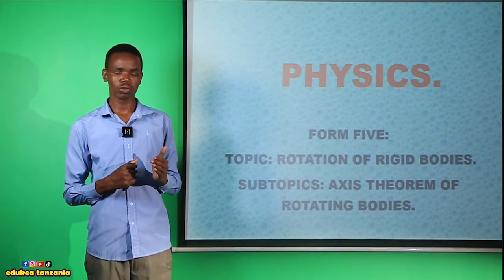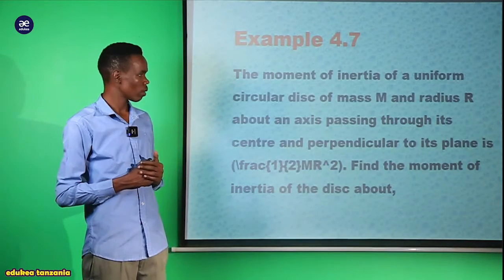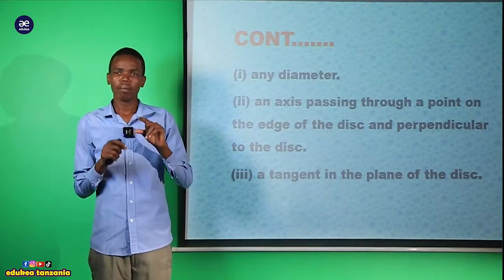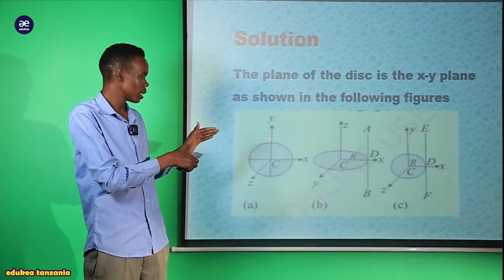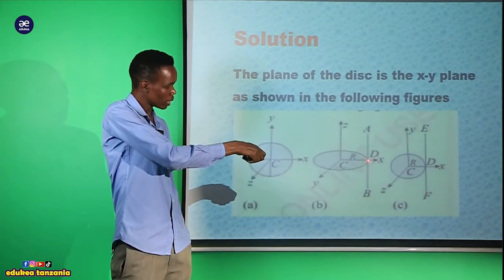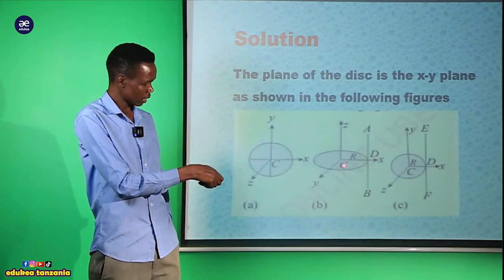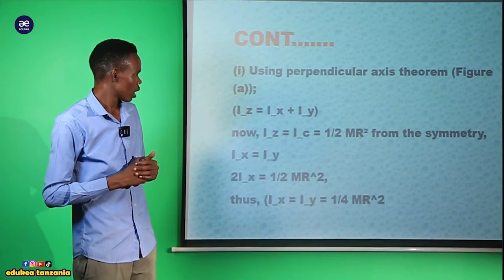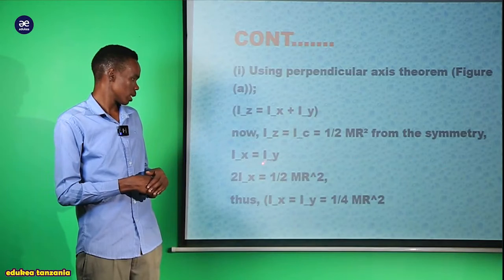PHYSICS FORM V ROTATION OF RIGID BODIES 25 OF 69